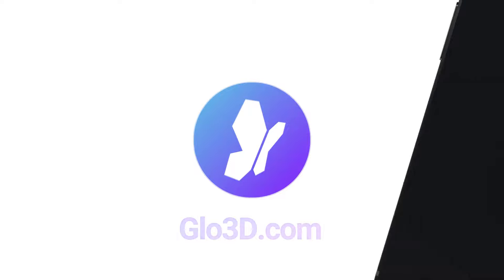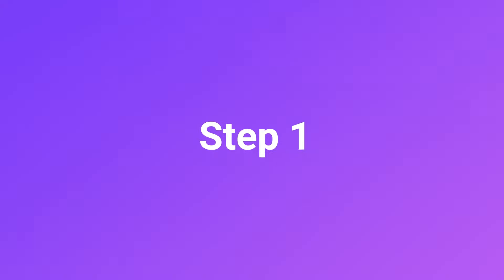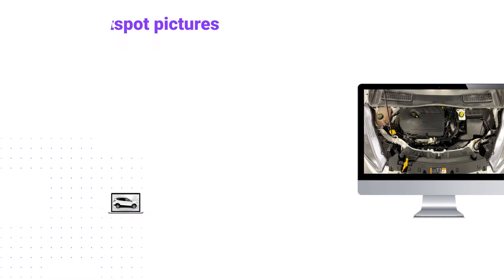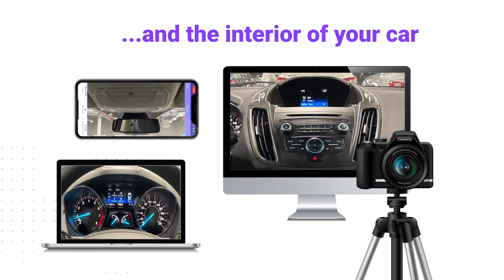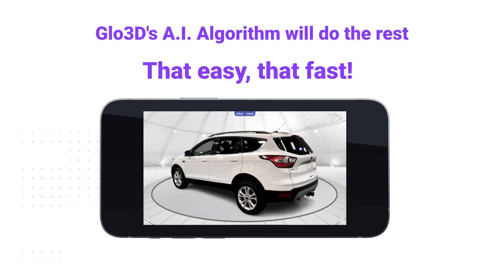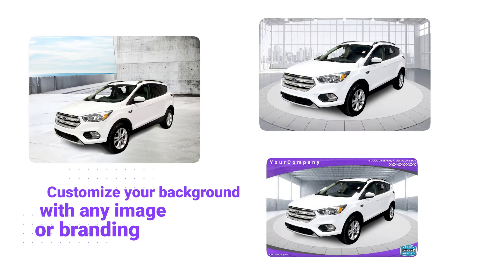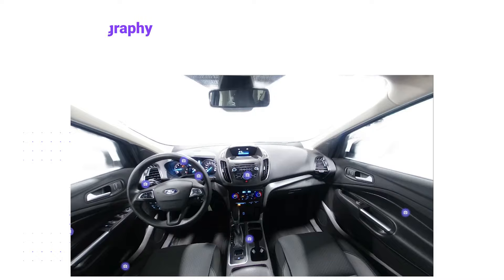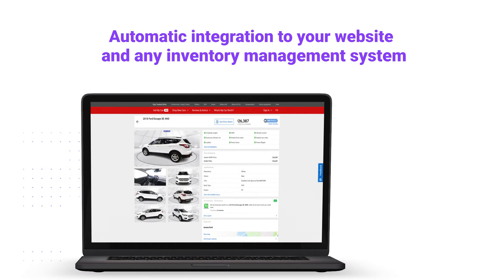Glo3D 360 Car Photography at a Glance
In this video, you'll learn how to have 360 car photography live on your website taking only two easy steps, "walk around the car" and "take the hotspot pictures", then you are done!
Enjoy customized background, panoramic photos, interior and exterior hotspots, automatic integration, and more! So, let's get started!

Video Chapters
0:00 Introduction
00:12 Step 1: Walk around the car
00:18 Step 2: Take the hotspot pictures
00:35 Glo3D's advantages

To Purchase:
Rico Theta X
Rico Theta Z1
DJI Gimbal